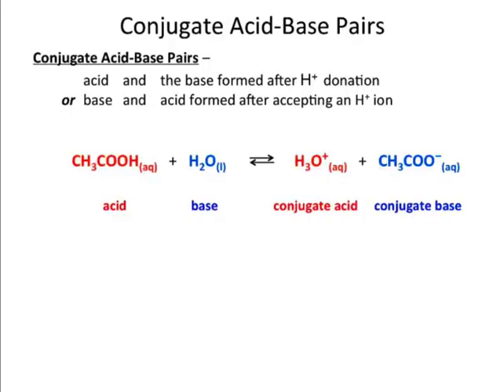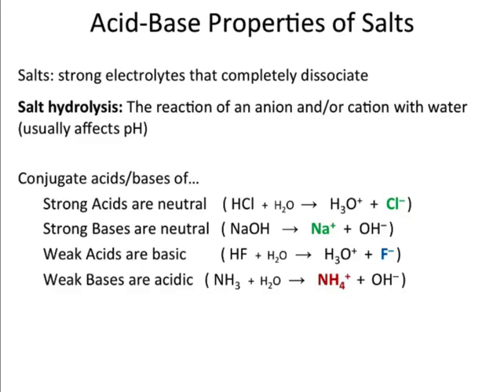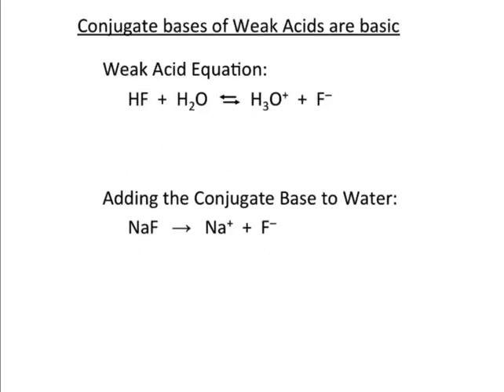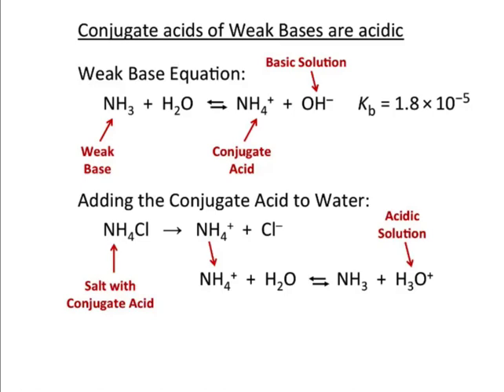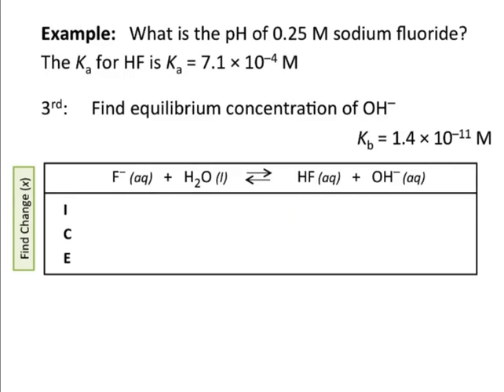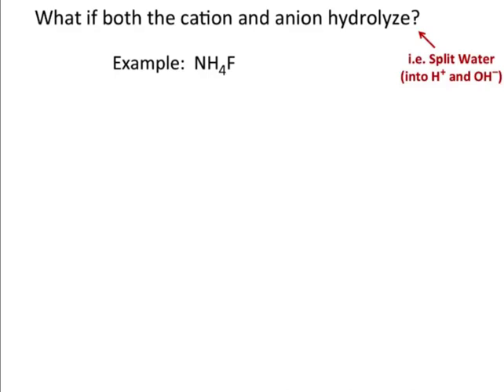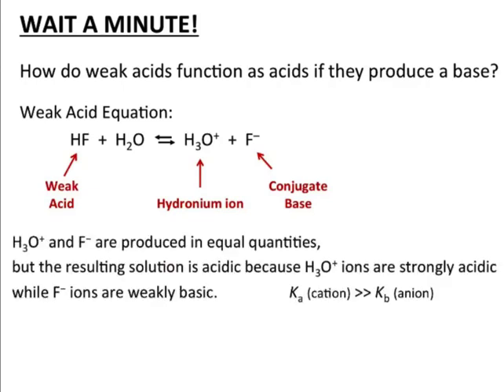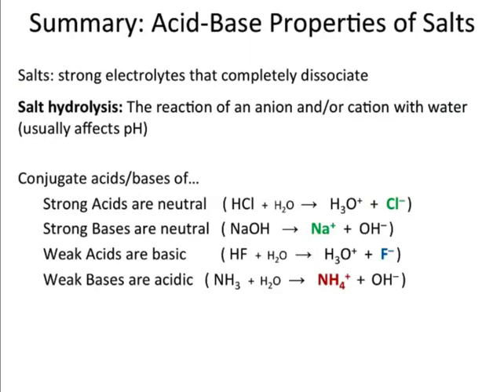Acid Base Properties of Salts